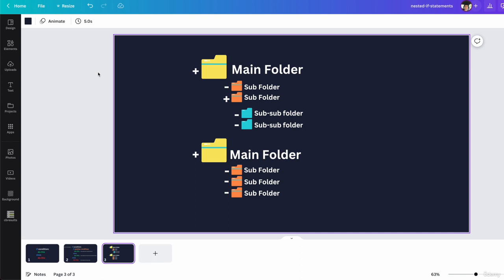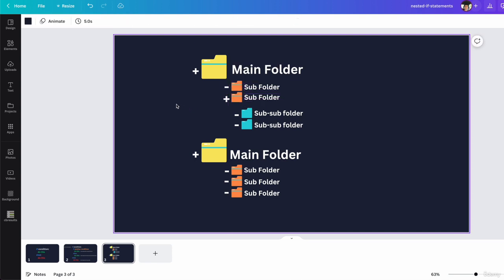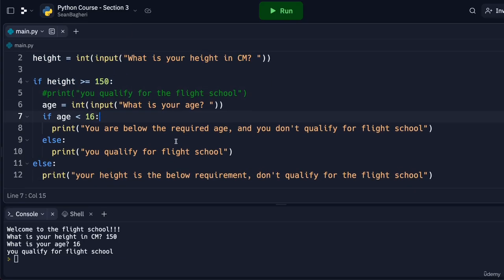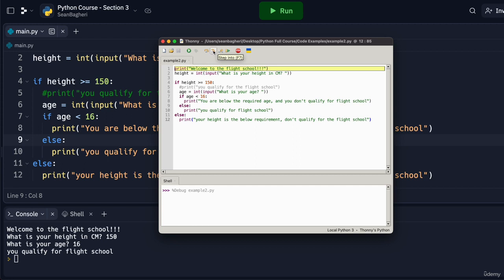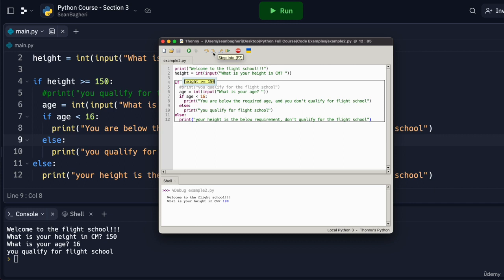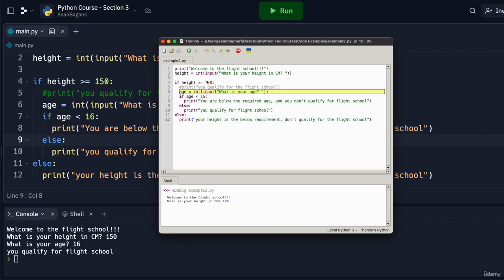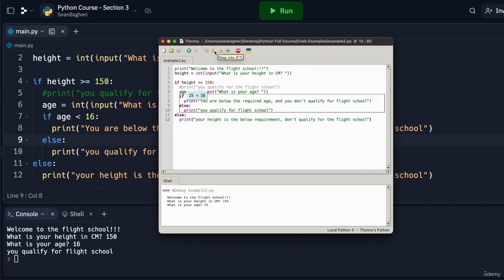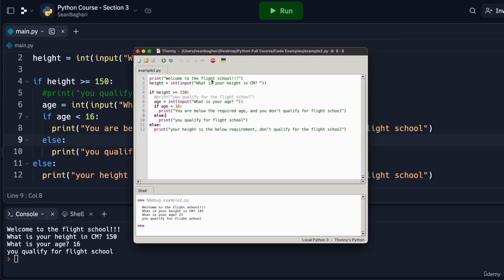8. More on Nested If and Else Statements || 4. Beginner If and Else Statements || Python Course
4. Beginner If and Else Statements
• 1. The Goal of This Section
• 2. Visual Understanding If Else Statements
• 3. Understanding Indentations
• 4. Basics of If and Else Statements
• 5. Modulo
• 6. If and Else Statements Practice Session
• 7. Nested If and Else Statements
• 8. More on Nested If and Else Statements
• 9. Elif Statements
• 10. Practice A Better BMI Calculator
• 11. A Complicated Code Challenge
• 12. Multiple If and Else Statements
• 13. Bakery Practice
• 14. Logical Operators
• 15. Python Lower Method
• 16. Python Count Method
• 17. Final Project the Alien Game

1.Getting Started -- 5 Videos
2. Beginner Printing Text in Python -- 16 Videos
3. Beginner Python Data Types -- 14 Videos
4. Beginner If and Else Statements -- 17 Videos
5. Beginner Lists and Randomization -- 12 Videos
6. Beginner Python Programming Loops and Range -- 10 Videos
7. Beginner Functions and While Loops -- 11 Videos
8. Beginner Practicing Your Skills with Fun Projects -- 3 Videos
9. Beginner Word Game Practice -- 9 Videos
10. Beginner Functions with Inputs -- 7 Videos
11. Beginner Data Nesting and Dictionaries -- 8 Videos
12. Beginner Functions with Outputs -- 7 Videos
13. Beginner Setting Up Your Local Development Environment -- 7 Videos
14. Beginner Card game Project -- 8 Videos
15. Beginner Python Local and Global Scope -- 7 Videos
16. Beginner Python Debugging -- 10 Videos
17. Intermediate Object-Oriented Programming (OOP) -- 23 Videos
18. Intermediate GUIs, Tuples and Modules -- 12 Videos
19. Intermediate Event Listening -- 5 Videos